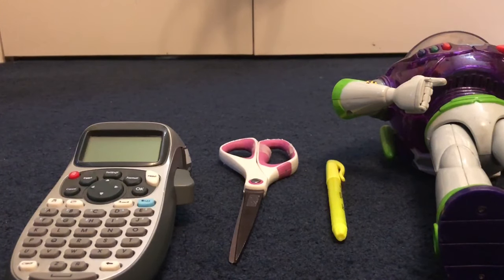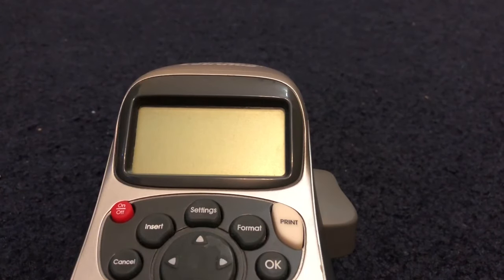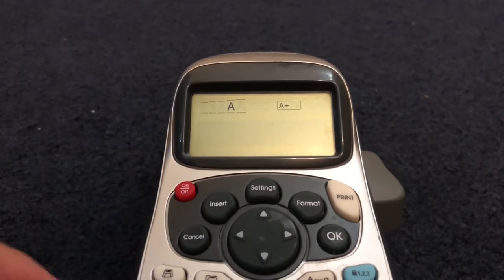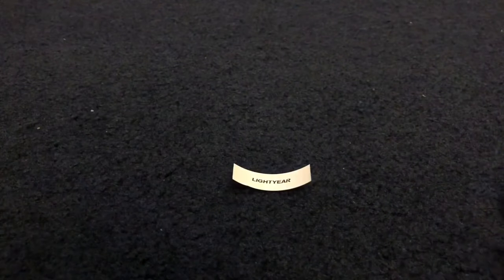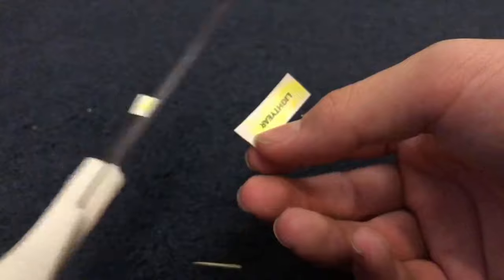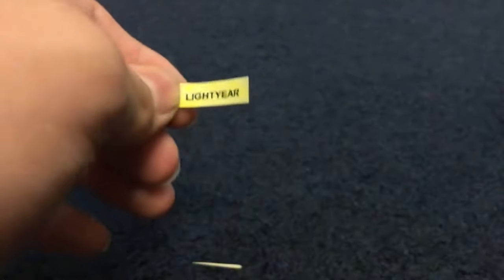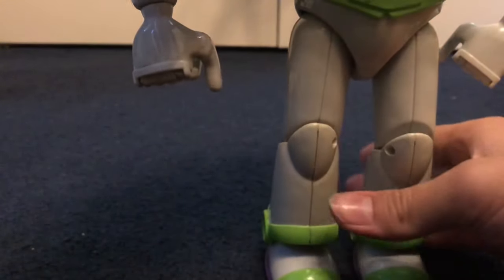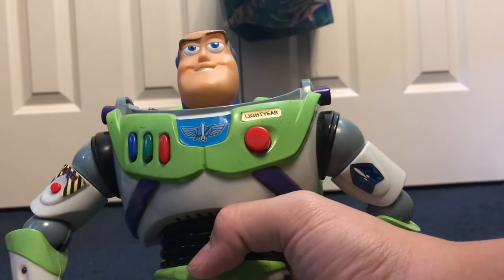How to replace a LIGHTYEAR name tag on a Buzz Lightyear toy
This video caused my first copyright scare in four years. Thankfully it’s been resolved, but there’s about a minute of the video where the audio takes a HUGE dip in quality from YouTube isolating the background music. This, though, is exactly the reason why I didn’t put background music in my videos.